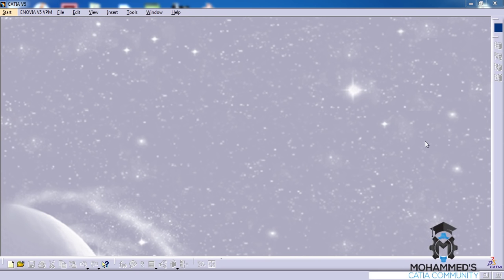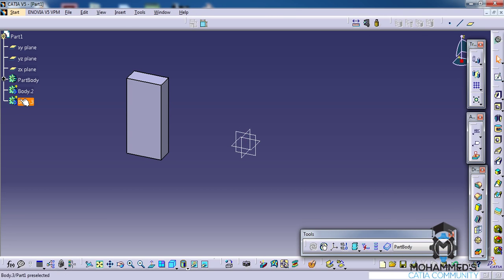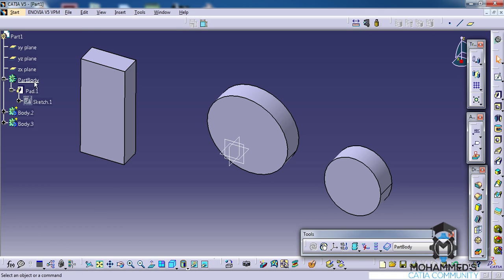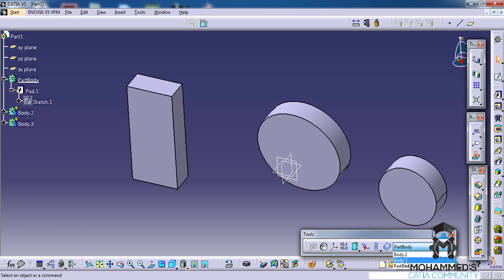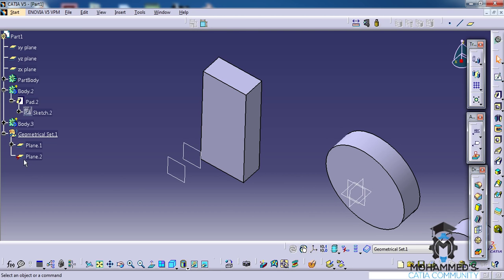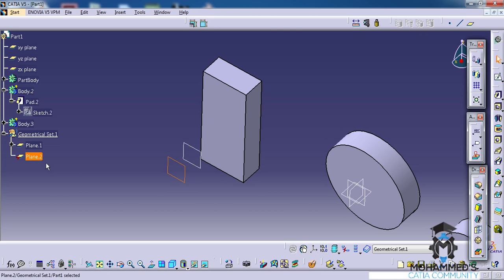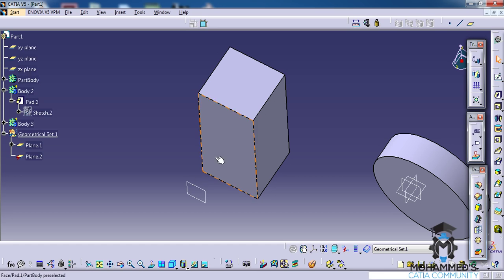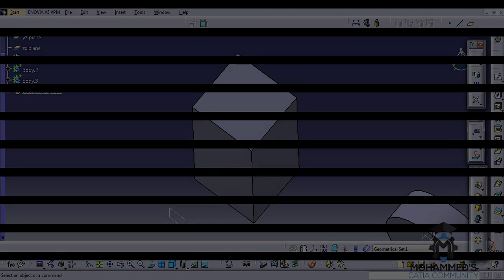Catia V5 Powerful Tricks Collection #101|Use tools toolbar for special Catia functions